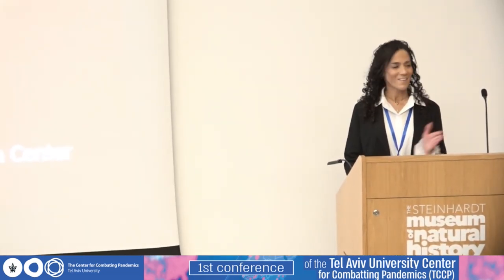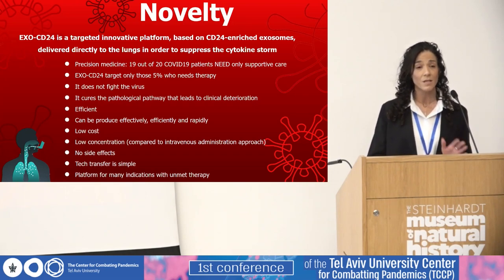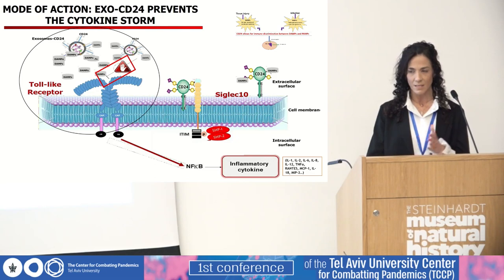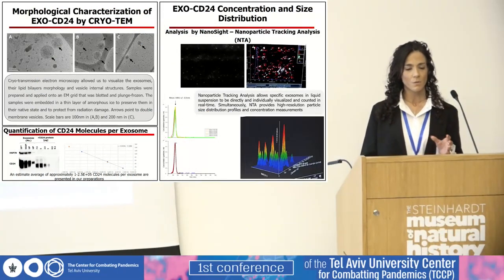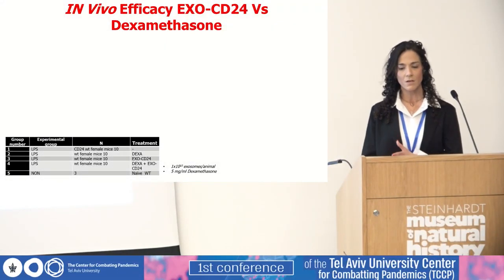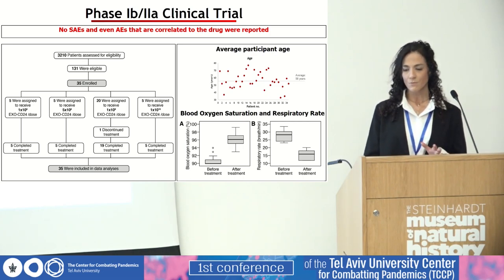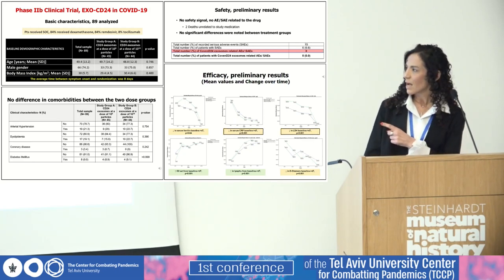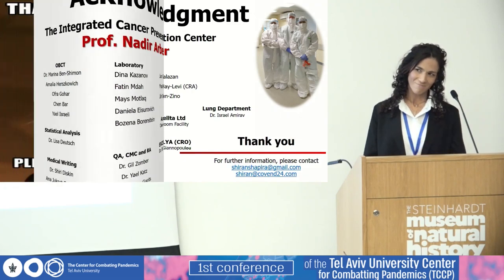Exsomes Displaying CD23 (EXO-CD24) in CVID-19: From idea to Patients Cure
1st conference of the Tel Aviv University Center for Combatting Pandemics (TCCP)

Session 1 Clinical Aspects of COVID-19

Shiran Shapira, Tel Aviv Sourasky Medical Center